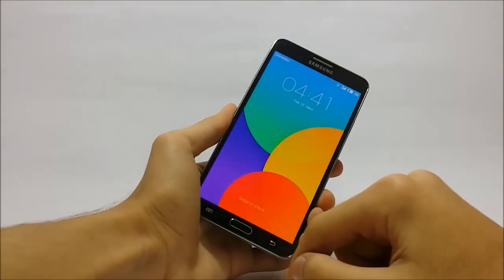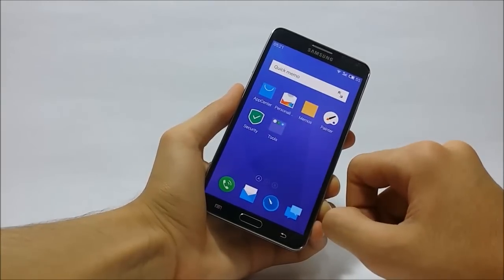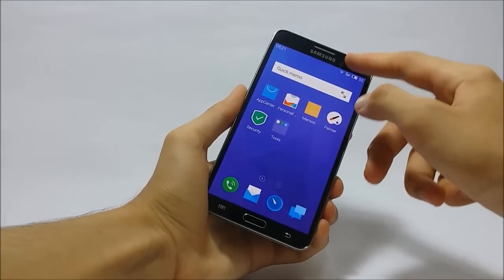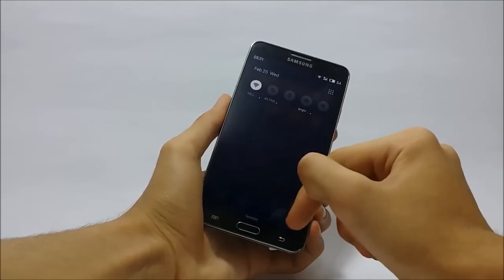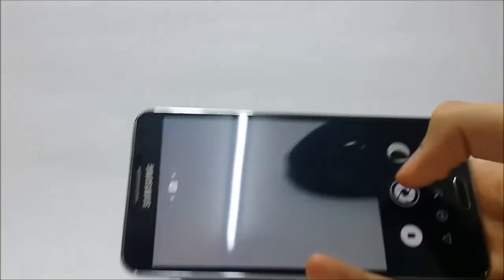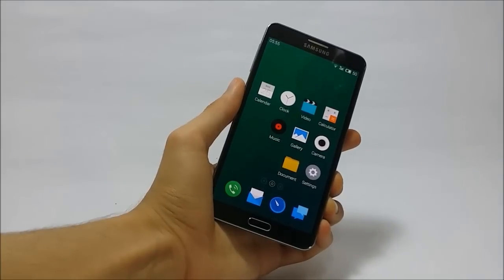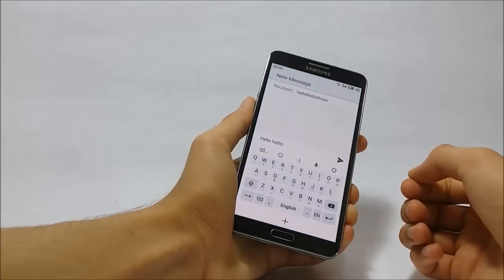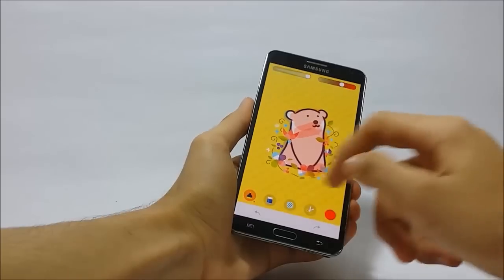Samsung Galaxy Note 3 - Flyme OS Rom Review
Link to the Rom's Threa